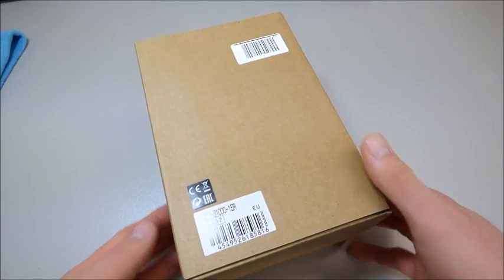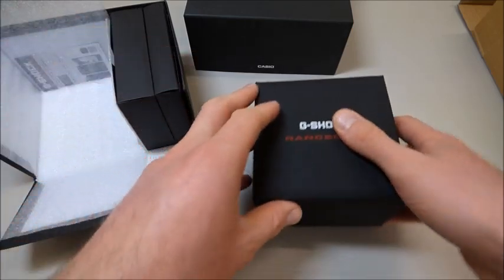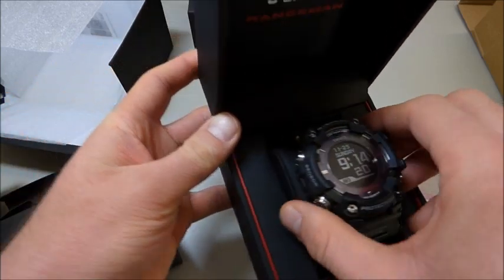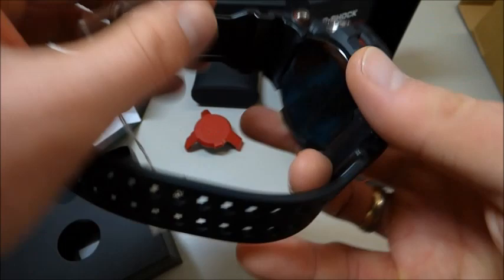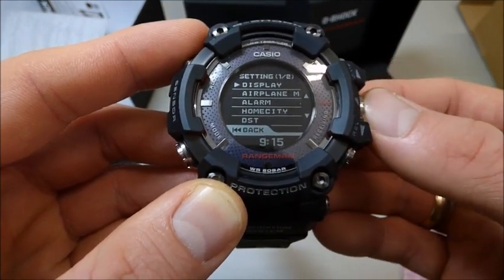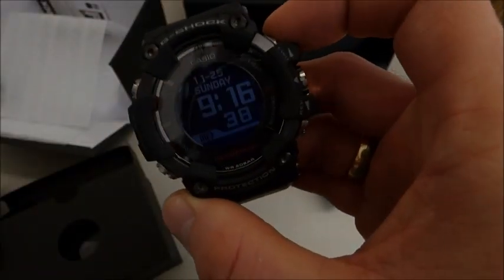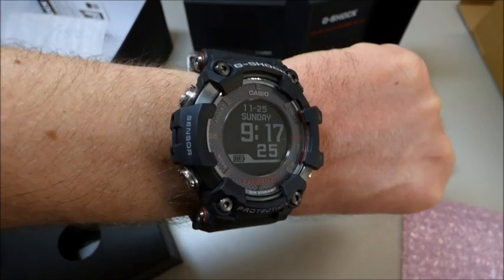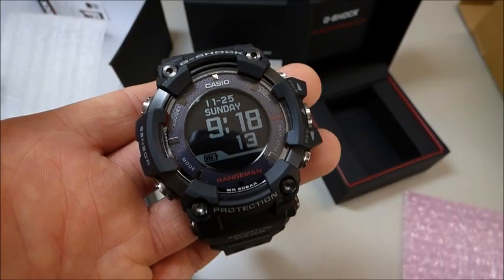G Shock GPR-B1000-1ER Rangeman unboxing by TheDoktor210884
Hello G Shock fans,
welcome to my new clip.
Unboxing Casio G Shock GPR-B1000-1ER Rangeman
DOK